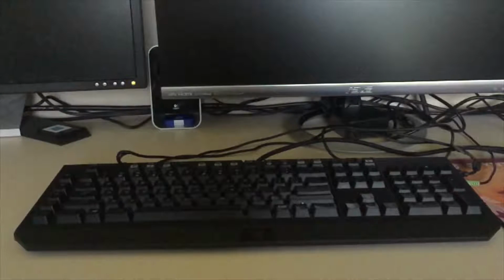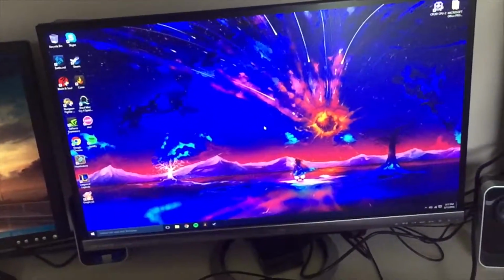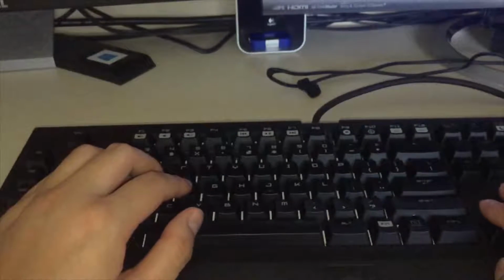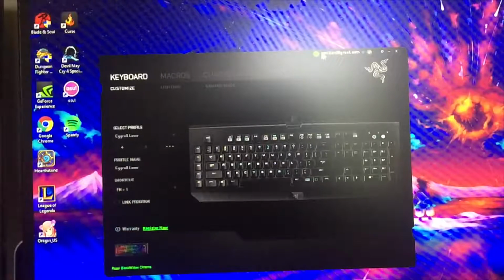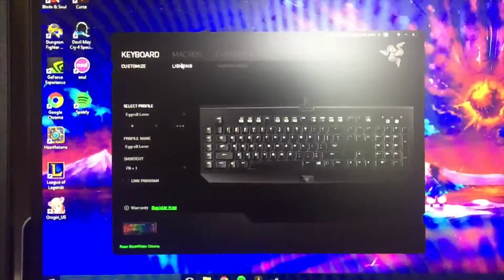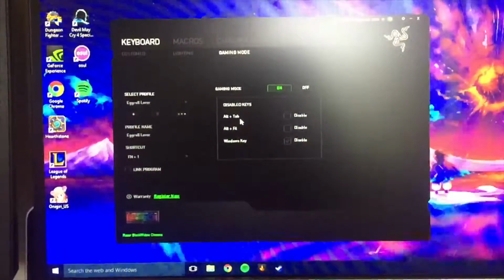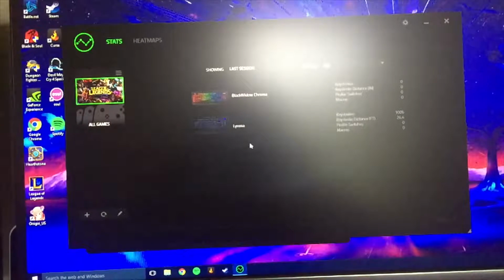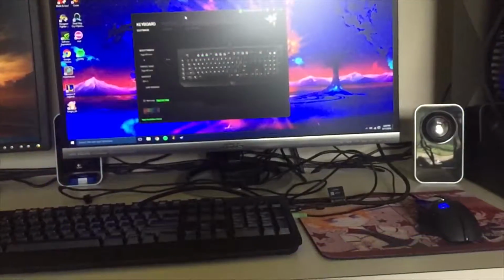Razer BlackWidow Chroma Clicky Mechanical Gaming Keyboard Review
Razer BlackWidow Chroma Clicky Mechanical Gaming Keyboard

Link to Purchase Razer BlackWidow Chroma Clicky Mechanical Gaming Keyboard on eBay: